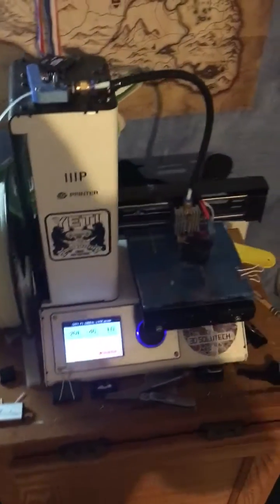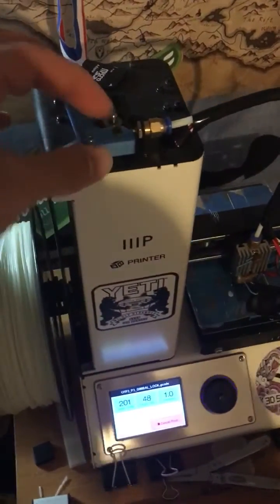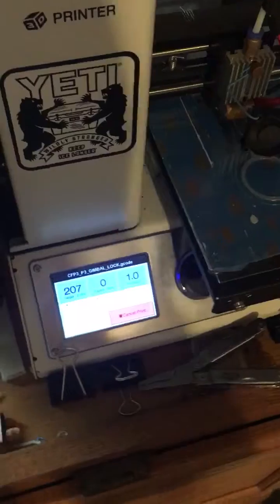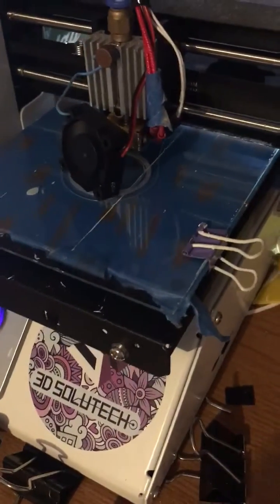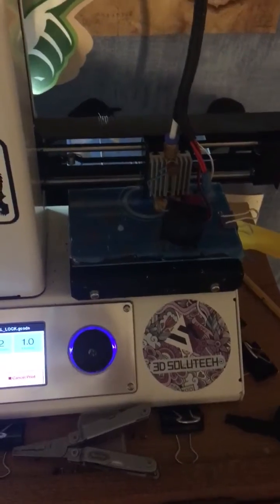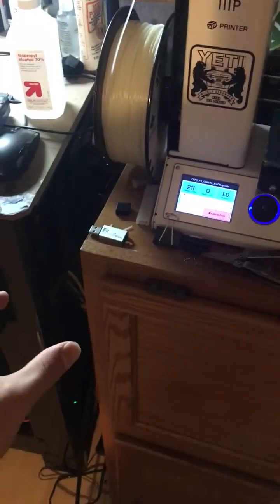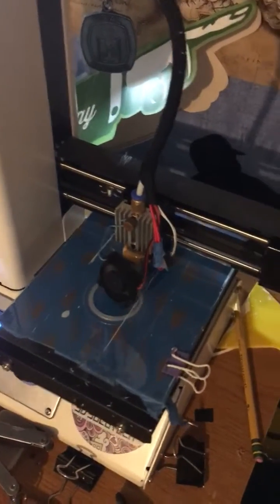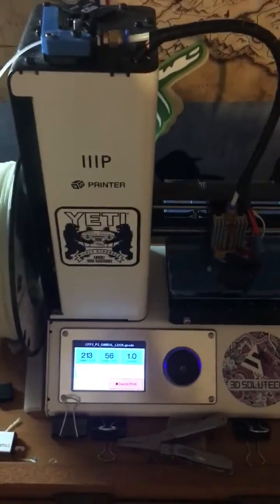3 Free upgrades for the MP select Mini 3D printer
3 easy upgrades for the mp select mini. Two are printable and one is found in almost any home.

MP select mini printer -